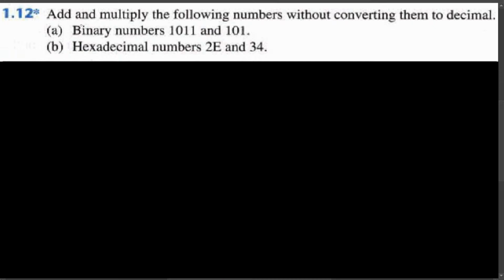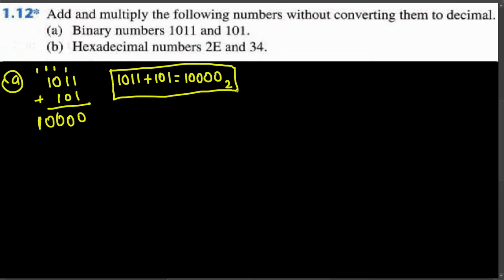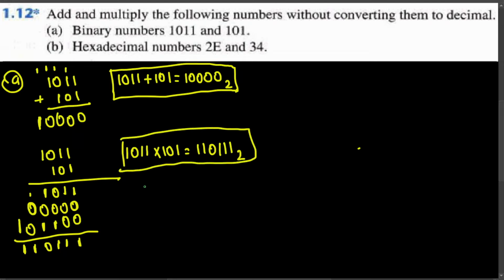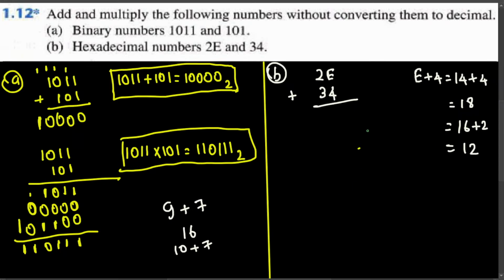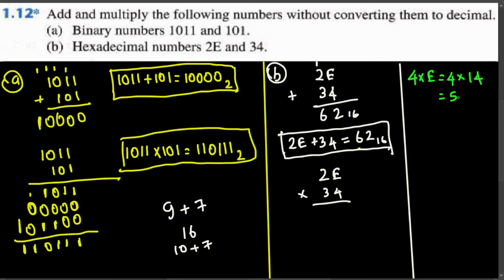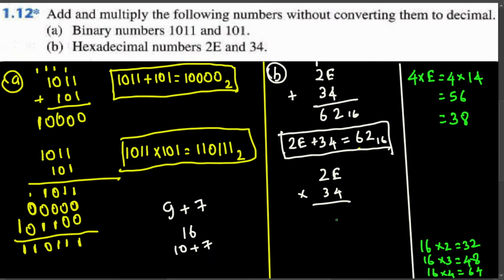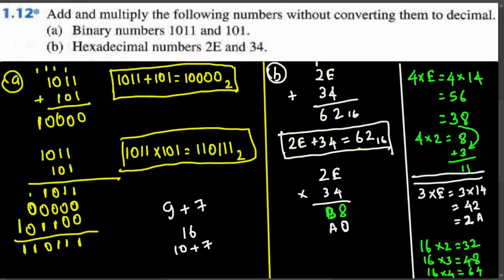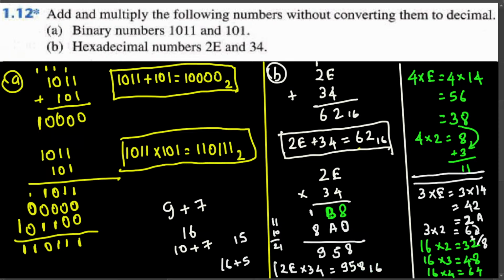Q. 1.12: Add and multiply the following numbers without converting them to decimal. (a),(b)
Q. 1.12: Add and multiply the following numbers without converting them to decimal.
(a) Binary numbers 1011 and 101.
(b) Hexadecimal numbers 2E and 34.